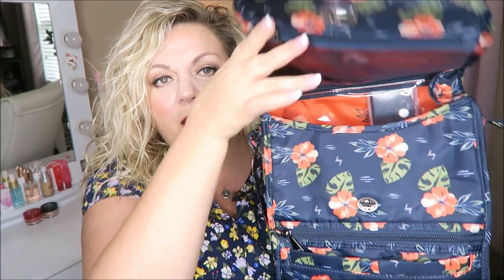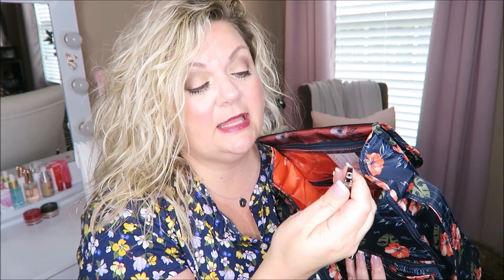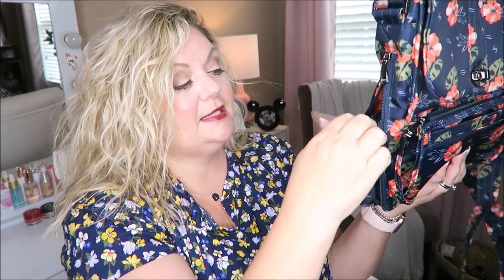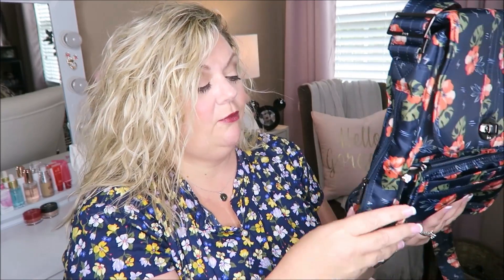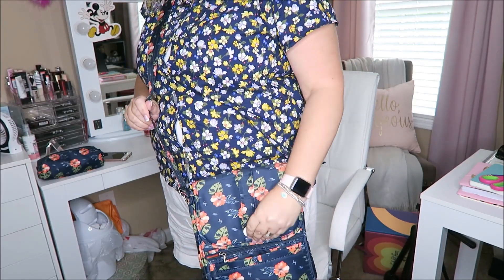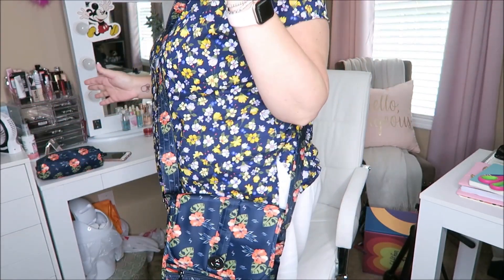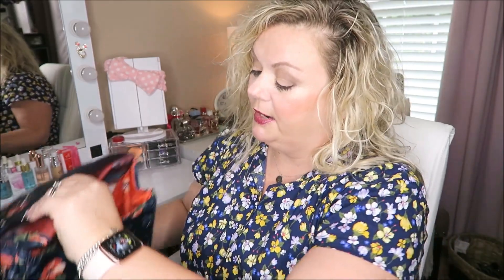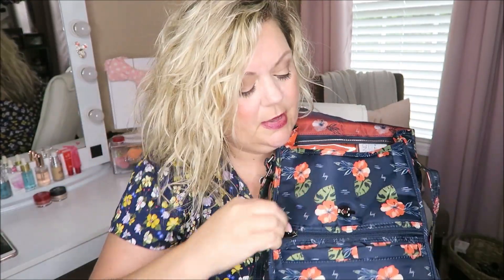NEW LUG WOMAN'S MOPED CROSSBODY BAG || AUGUST 2019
Today, I am sharing a new Lug crossbody bag that I purchased for our upcoming trips.

Angie In Wonderland or Angie Kadow